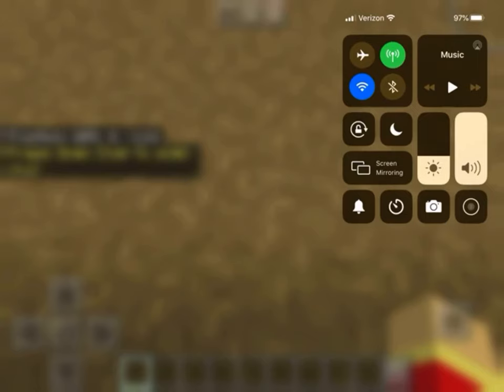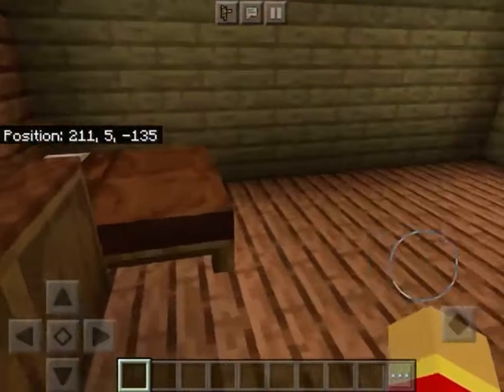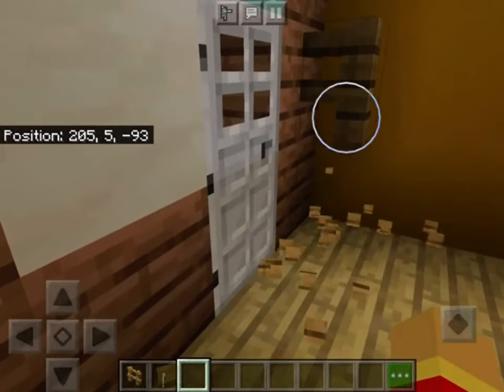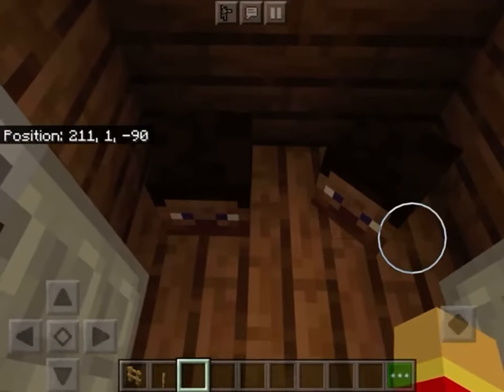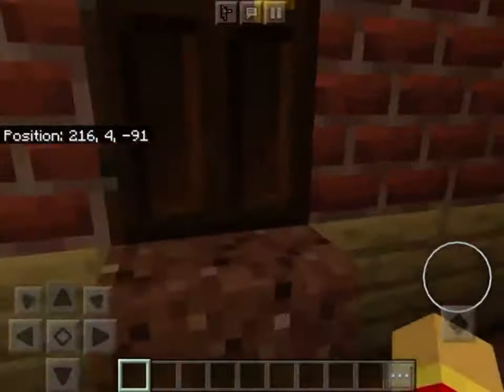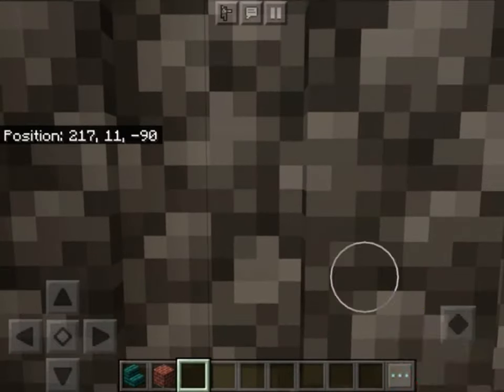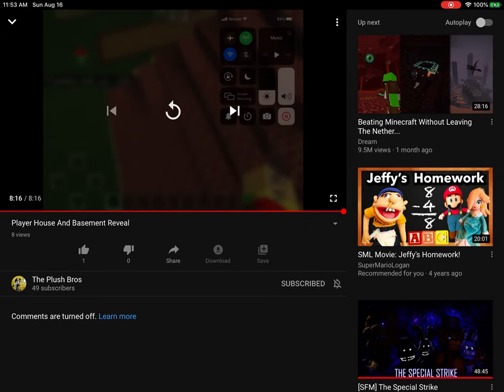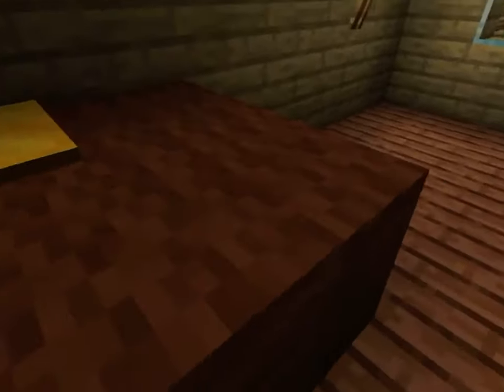Player house & Basement reveal, and Alpha 2 reaction!